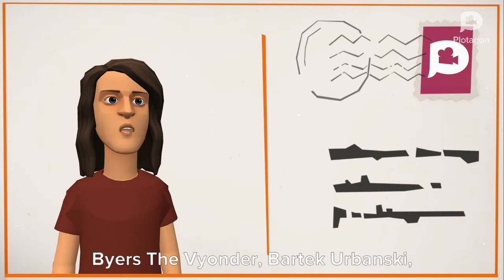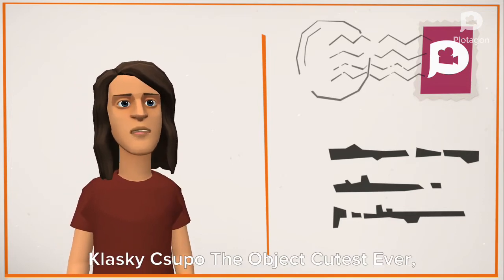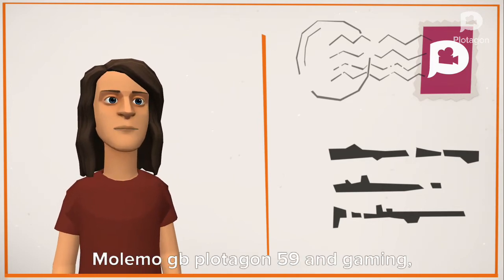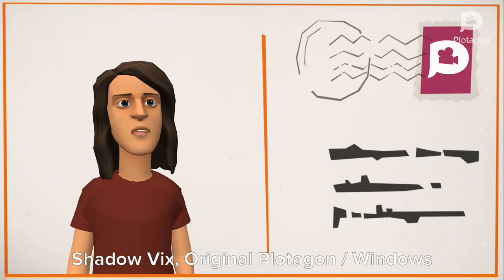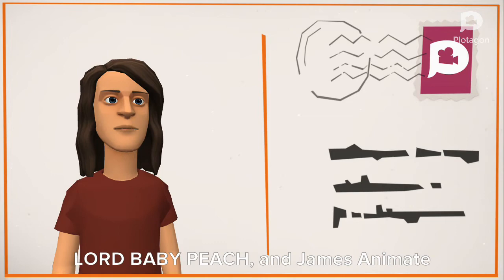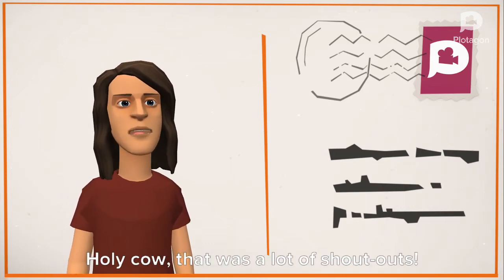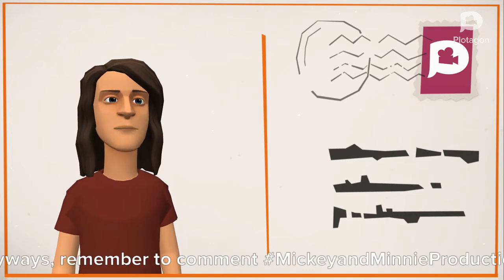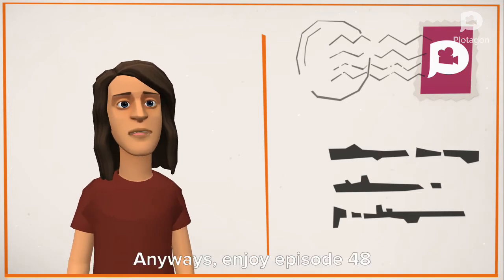Plotagon Laziness Episode 48: "Gayloo Get Arrest"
Plotagon Laziness comes back! I had to take a break from the videos, but the reason why I posted this in the morning was because I am staying at my mom's during the weekend at the end of my school day